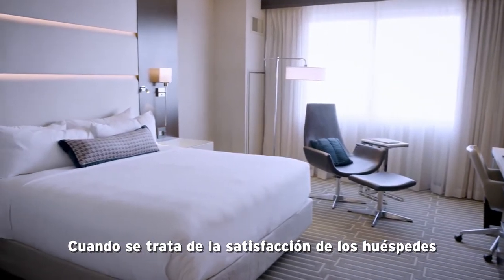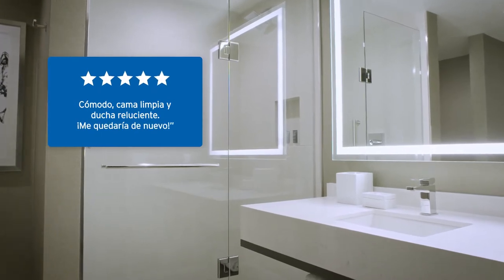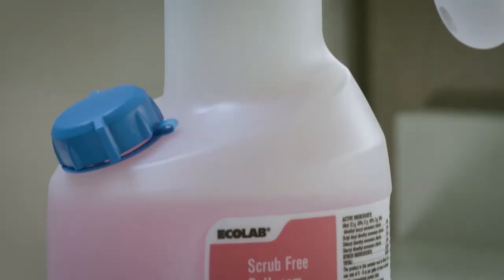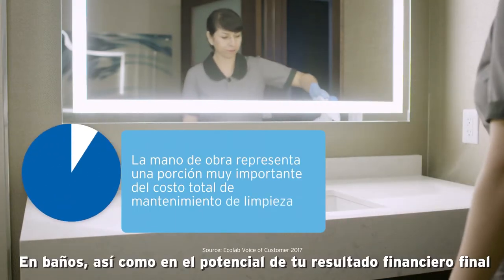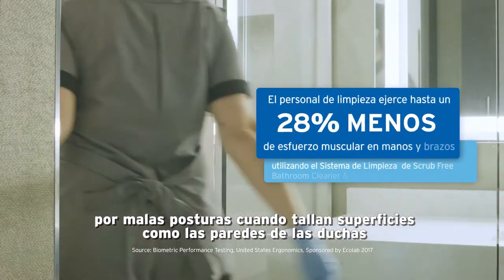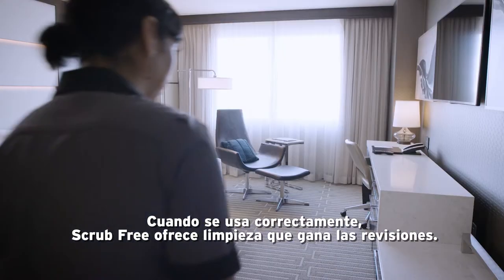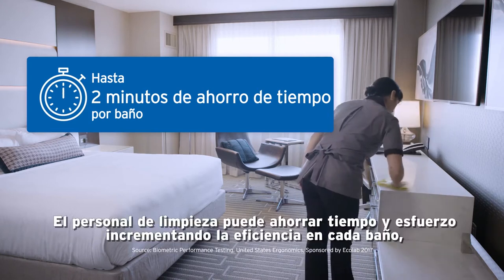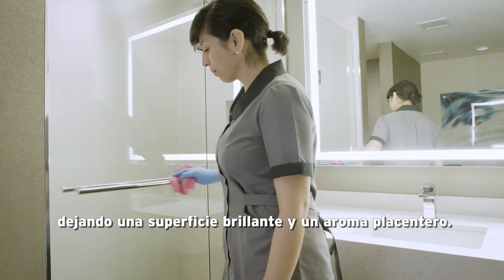Scrub Free Bathroom Cleaner Overview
Scrub Free Bathroom Cleaner Overview EN/ES